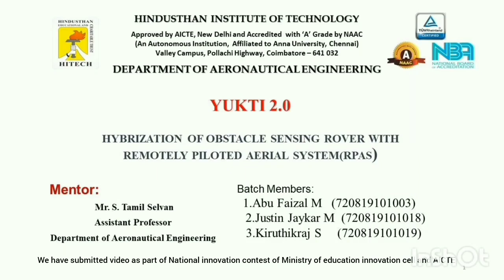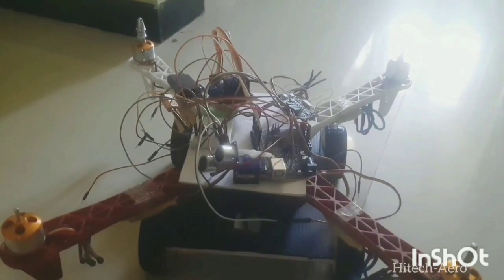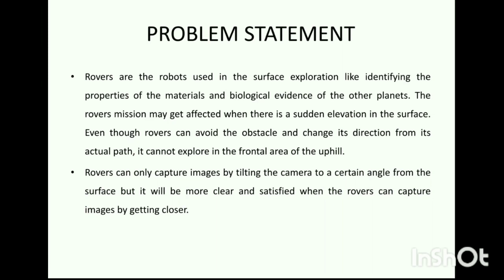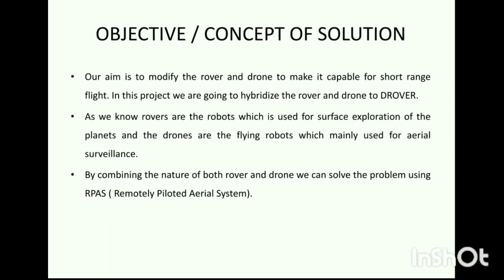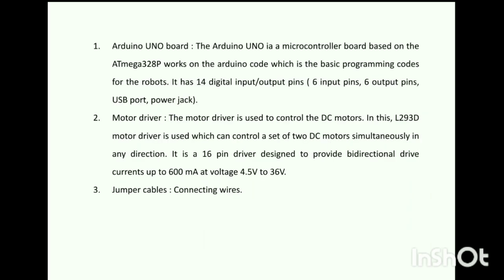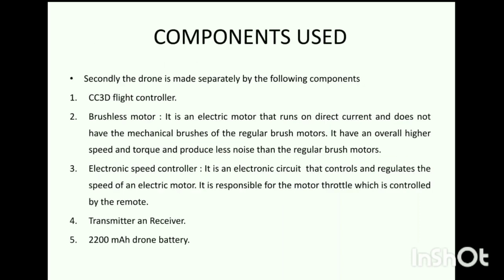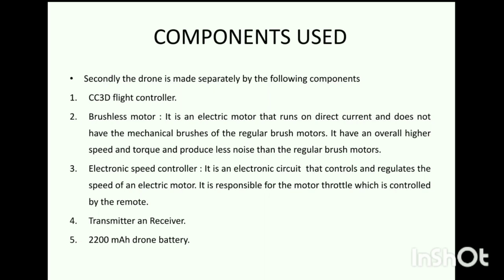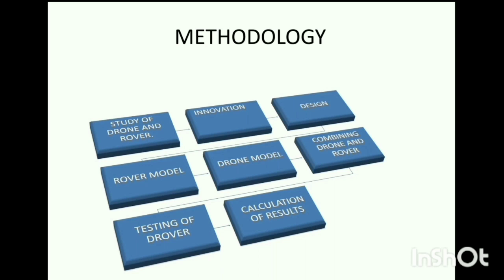Hybridisation of Obstacle sensing rover with remotely piloted aerial system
Done by Kiruthikraj S, Abu Faizal M, Justin Justin M, Mr.S. Tamil Selvan